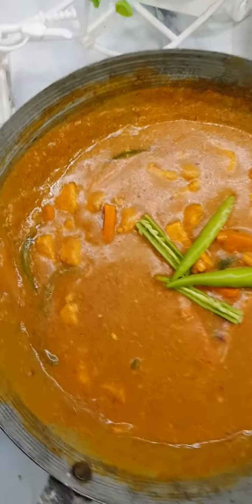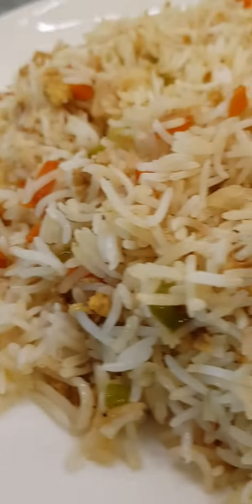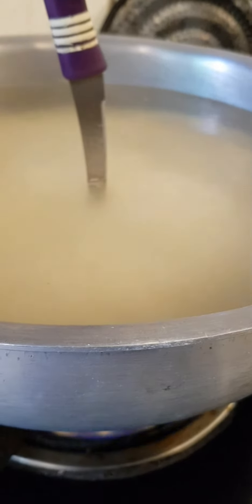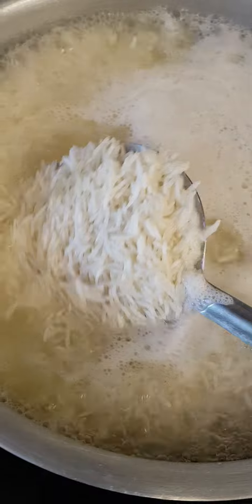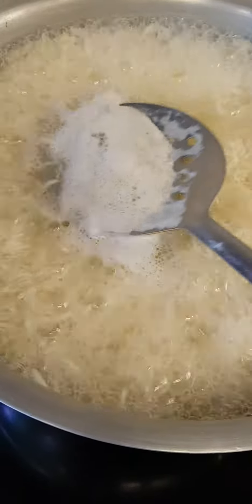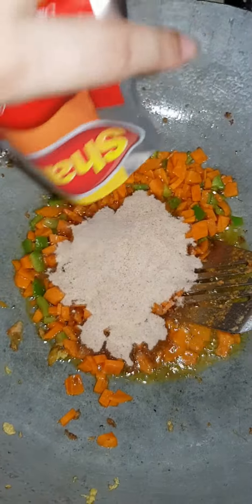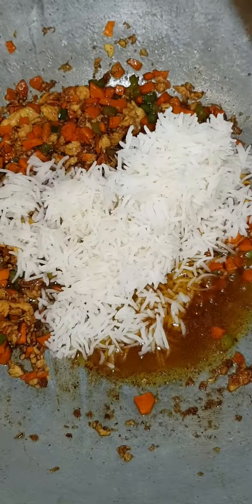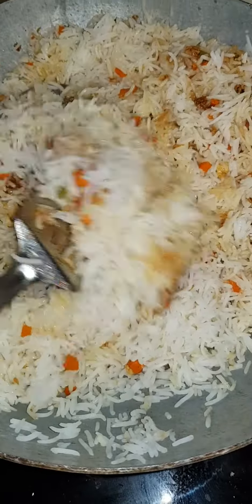Egg Fried Rice | EP. 2 | fried rice recipe